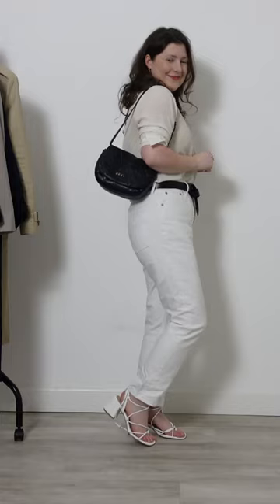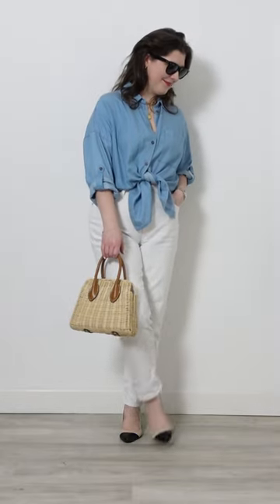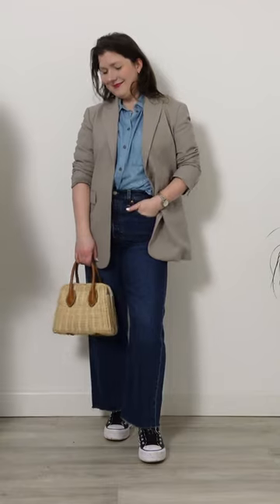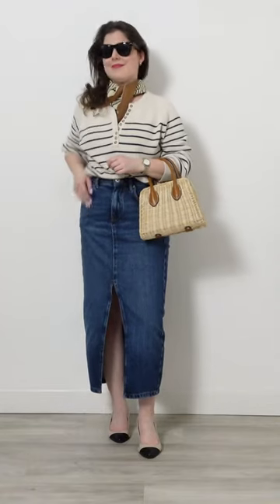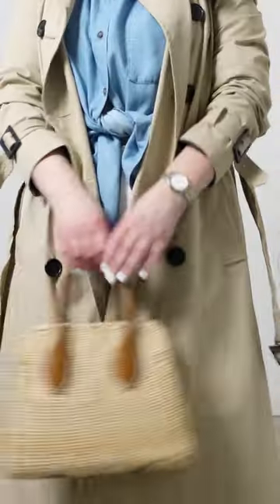5 Spring Essentials for your Wardrobe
5 Spring Essentials for your Wardrobe - a blazer, white jeans, a trench coat, a denim shirt, and a straw bag.